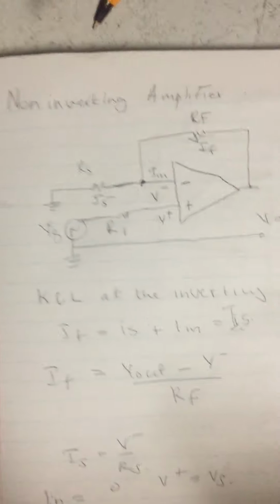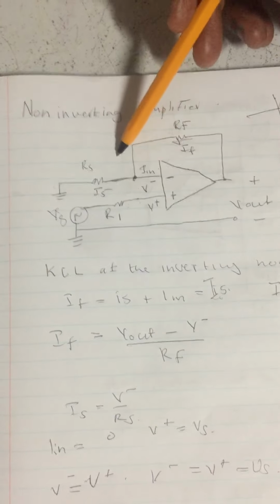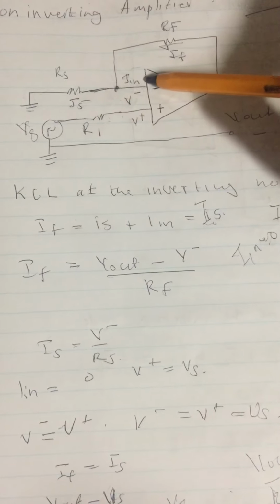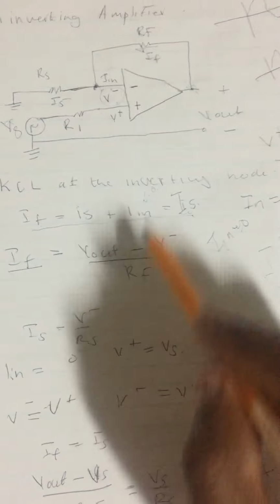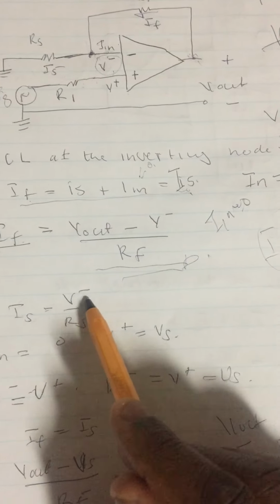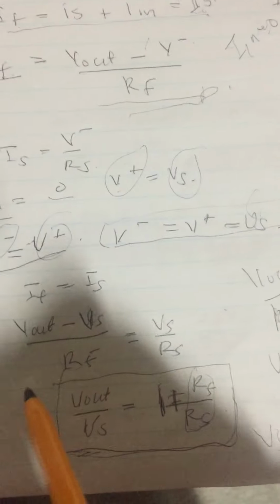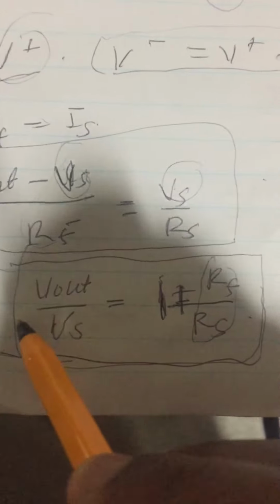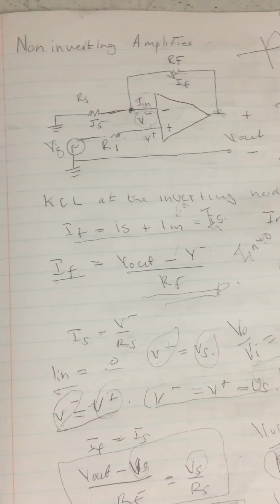Non inverting amplifier